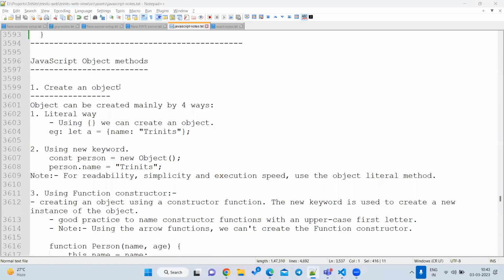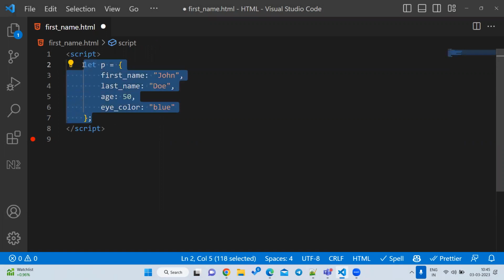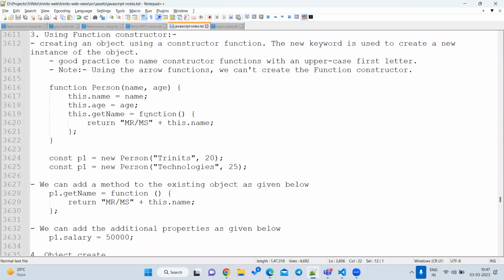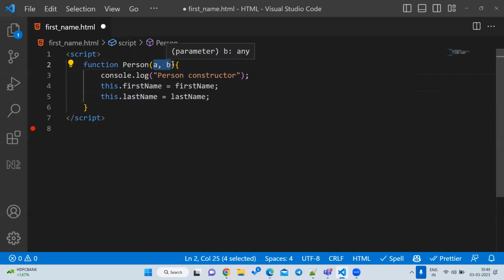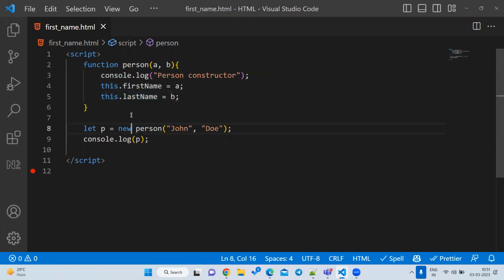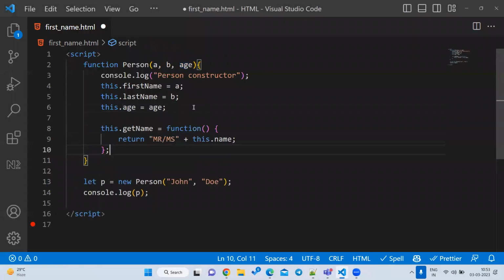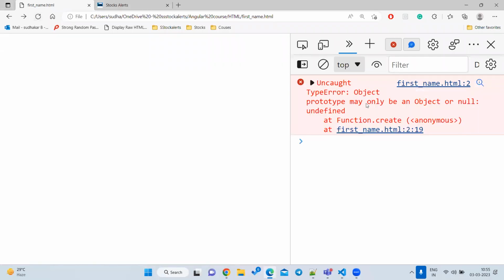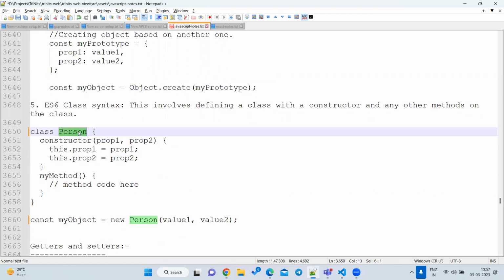Part 23 | JavaScript Tutorial | Creating objects in JS | Function Constructor | Object Create method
Content:-
An object can be created mainly in 4 ways:
1. Literal way
 - Using {} we can create an object.
 eg: let a = {name: "Trinits"};

2. Using new keywords.
 const person = new Object();
 person.name = "Trinits";
Note:- For readability, simplicity, and execution speed, use the object literal method.

3. Using Function constructor:-
- creating an object using a constructor function. The new keyword is used to create a new instance of the object.
 - good practice to name constructor functions with an upper-case first letter.
 - Note:- Using the arrow functions, we can't create the Function constructor.

 function Person(name, age) {
  this.name = name;
  this.age = age;
  this.getName = function() {
   return "MR/MS" + this.name;

 const p1 = new Person("Trinits", 20);
 const p1 = new Person("Technologies", 25);

- We can add a method to the existing object as given below
 p1.getName = function () {
  return "MR/MS" + this.name;

- We can add the additional properties as given below
 p1.salary = 50000;

4. Object.create()
- Create an object with an existing object as a prototype
 let a = Object.create(null)
 a.name ="Trinits";

 //Creating object based on another one.
 const myPrototype = {
   prop1: value1,
   prop2: value2,

 const myObject = Object.create(myPrototype);

5. ES6 Class syntax: This involves defining a class with a constructor and any other methods on the class.

class Person {
  constructor(prop1, prop2) {
    this.prop1 = prop1;
    this.prop2 = prop2;
  myMethod() {
    // method code here

const myObject = new Person(value1, value2);